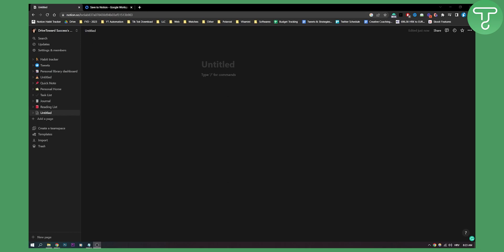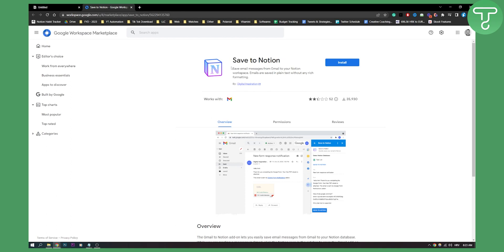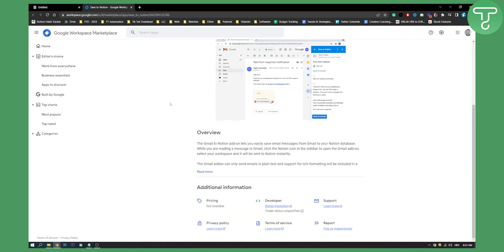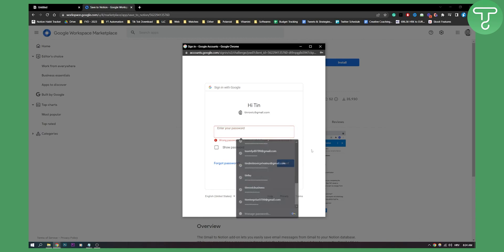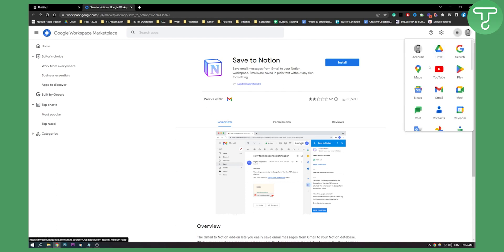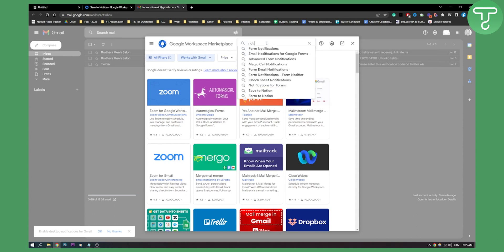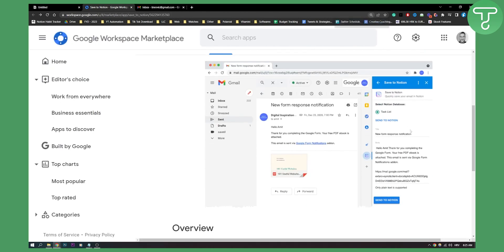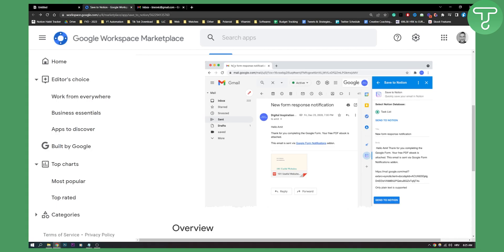How to Get Your Emails Into Notion (Gmail Emails Into Notion)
In this video, I will show you how to get your emails into notion